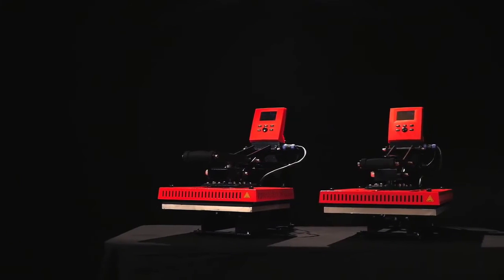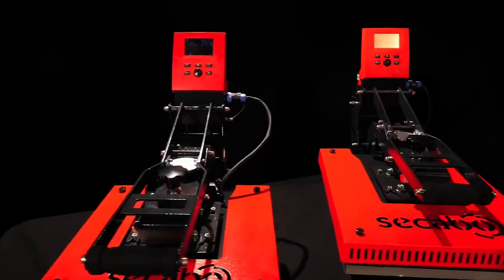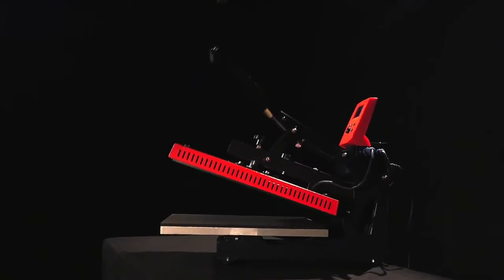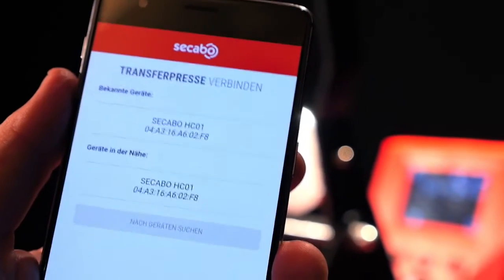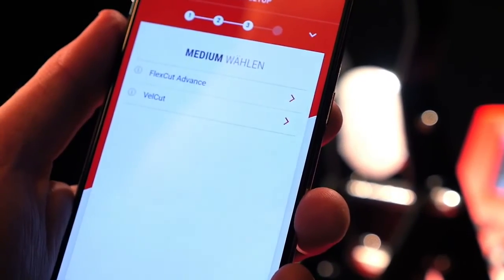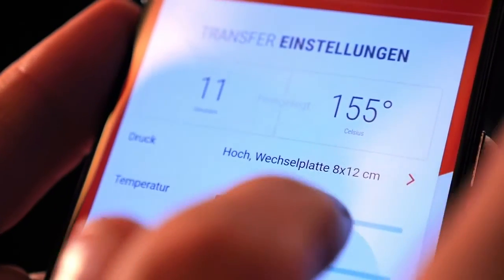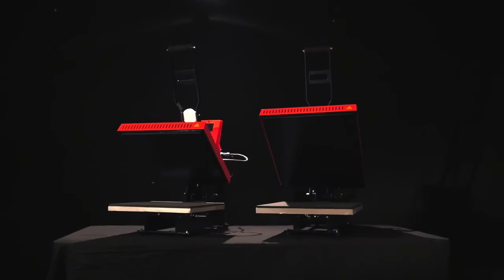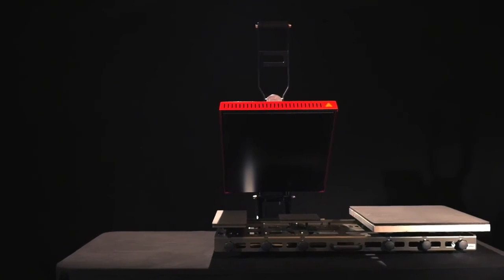Secabo TC5 SMART and TC7 SMART heat presses